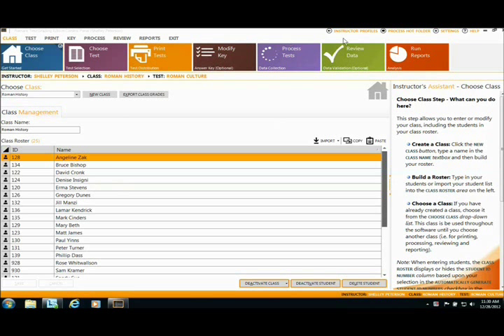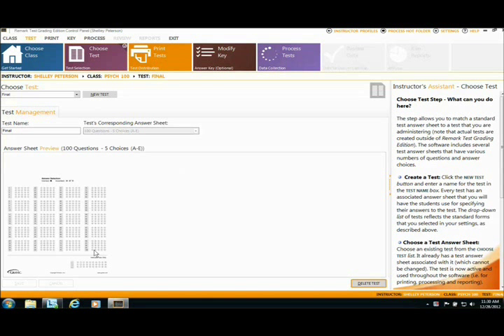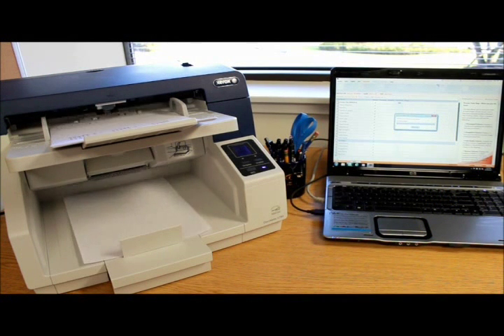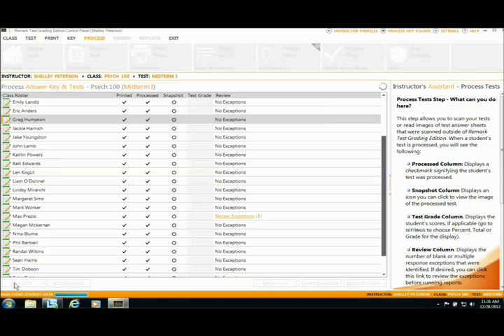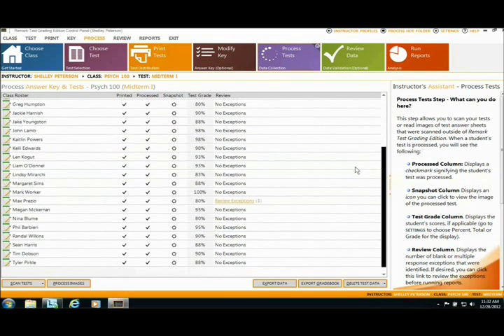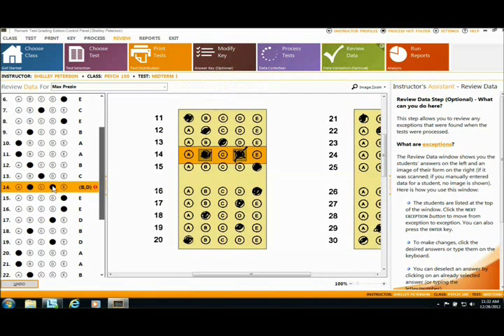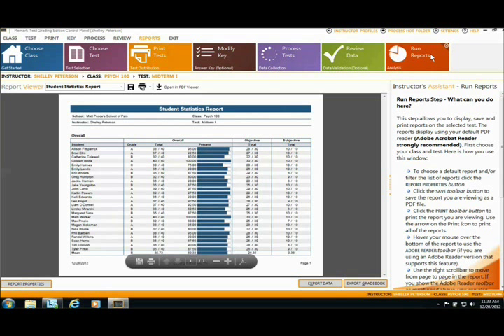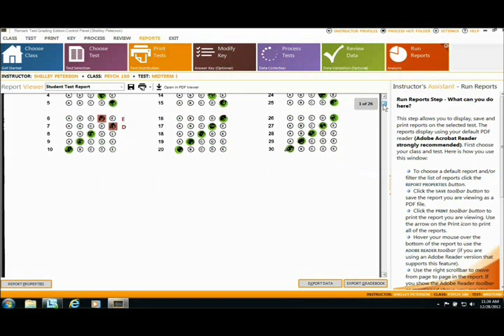Xerox DocuMate 4790 Scanner Grading Test Bubble Sheets with Remark Test Grading Edition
See how to grade test bubble sheets with a Xerox DocuMate 4790 image scanner and the Remark Test Grading Edition software. Educators can easily add a class roster, choose a bubble answer sheet for their test, print them on plain paper (Test answer sheets include; student, class, test and teacher identifiers), scan in completed sheets with the Xerox DocuMate 4790, and view a variety of built-in reports (all reports can be exported as PDFs and/or test data can be exported to the gradebook or student management system of your choice). The Remark Test Grading Edition is a streamlined test grading solution that walks educators through grading multiple choice answer sheets. Test sheets include a subjective points area for optional grading of short answer questions or essays. Test bubble sheets are printed on plain paper and can be filled in with pens, pencils, markers or crayons- There is no need for a #2 pencil.

For more information on the Xerox DocuMate 4790 image scanner please